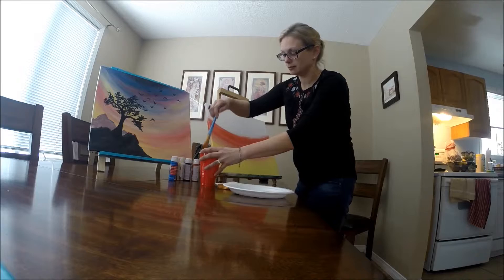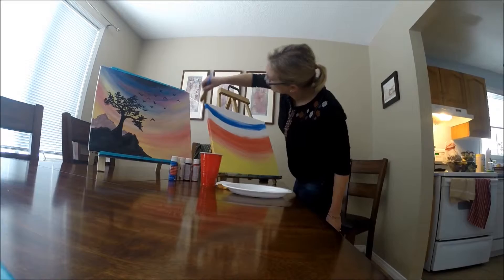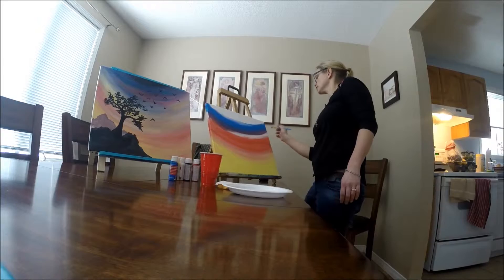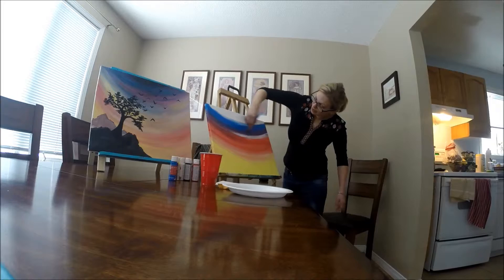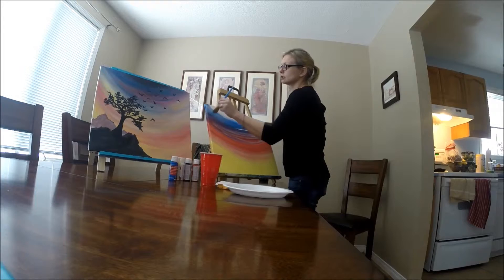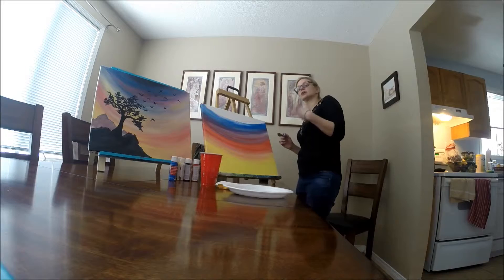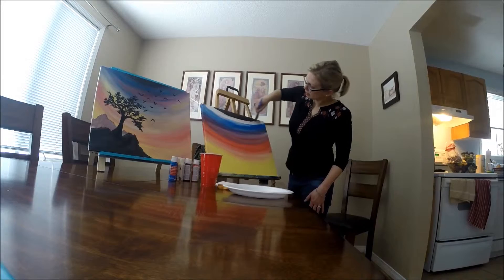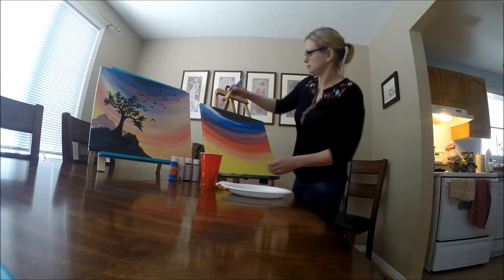paint nite 2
Part 2 of my paint nite audition video